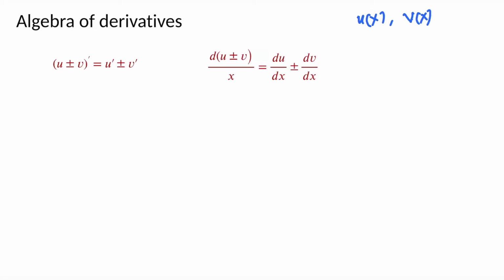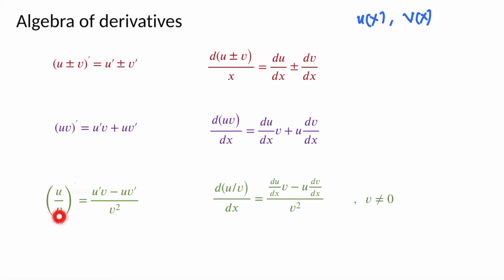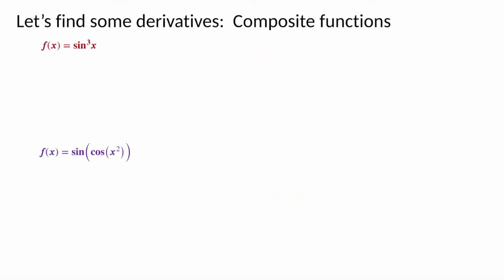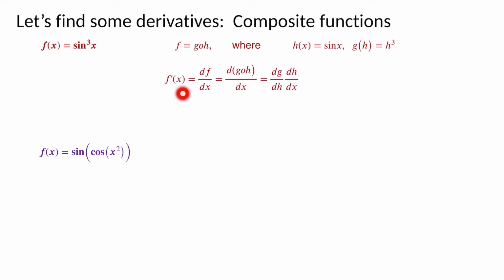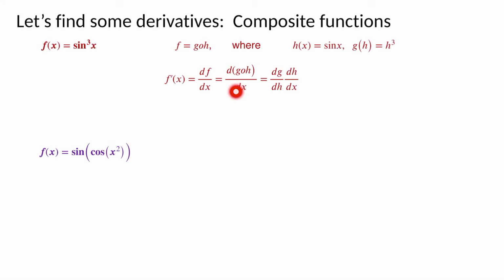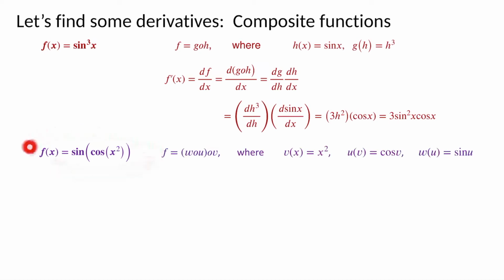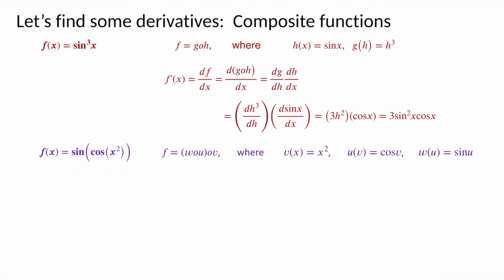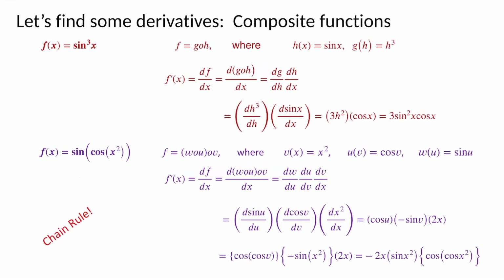English Derivatives PartII Advance Concepts 1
MySlate Videos on Mathematics for Standard XII CBSE : Continuity and Differentiability